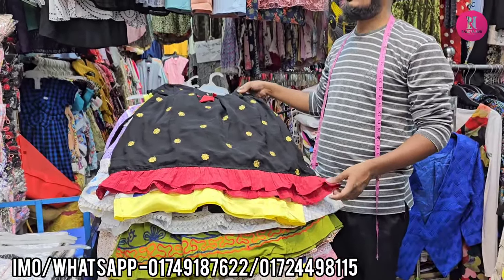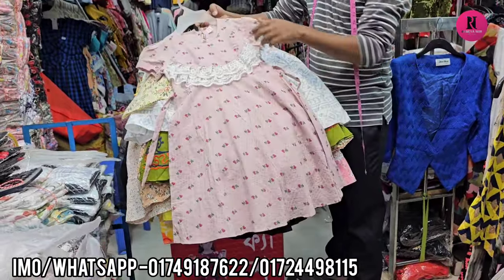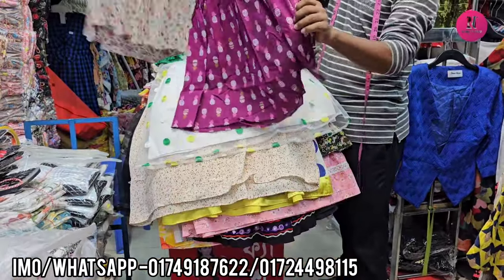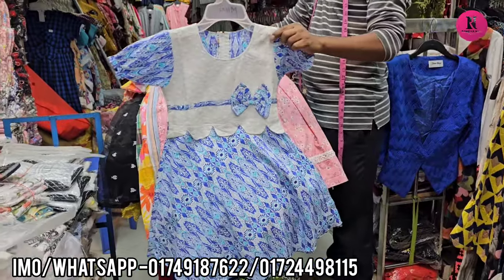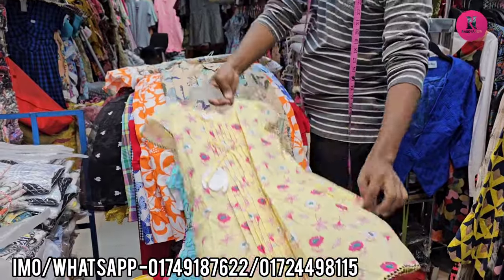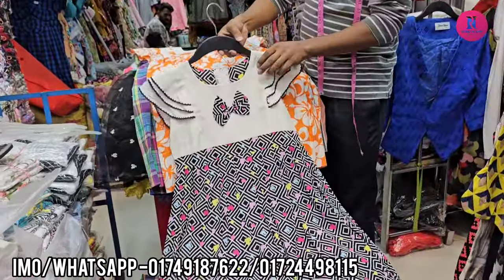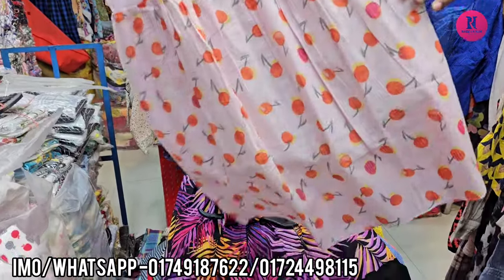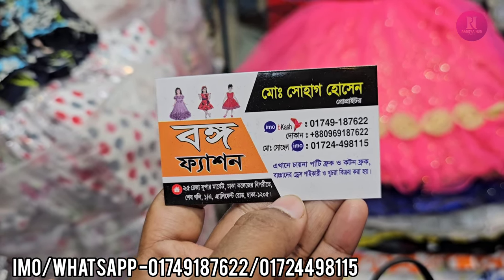দুর্দান্ত অফার/৪০০ টাকায় ২৬-৩২ সাইজের মেয়ে বাবুদের কটন ফ্রক কিনুন ঈদের জন্য||400 tk cotton frock.